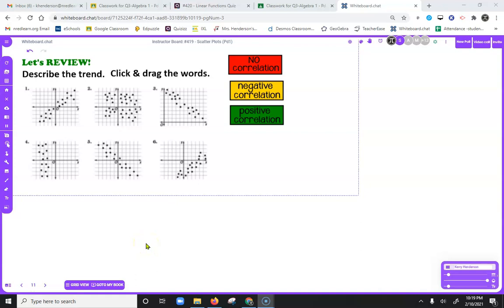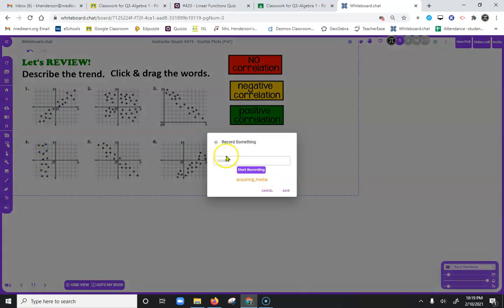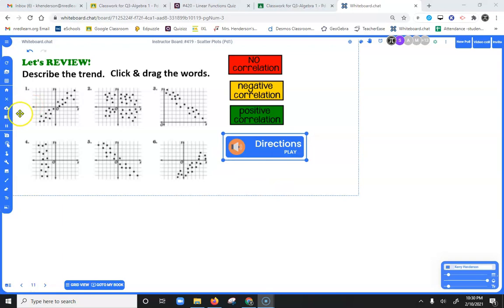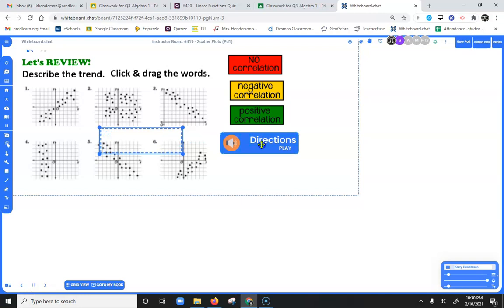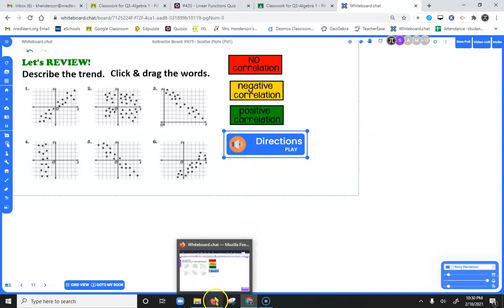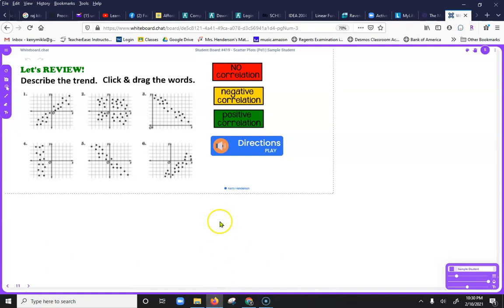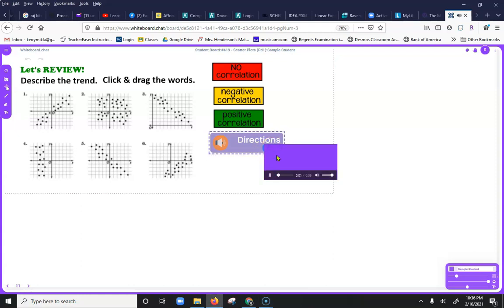Whiteboard.chat Insert Audio Recording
How to insert an audio message or directions for students to be able to listen to.